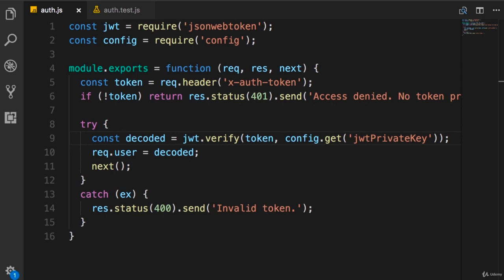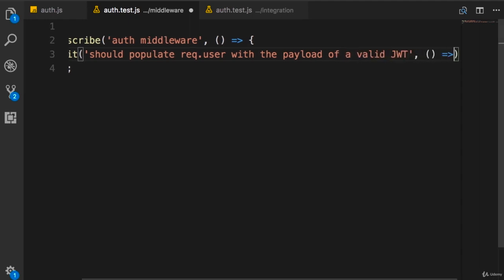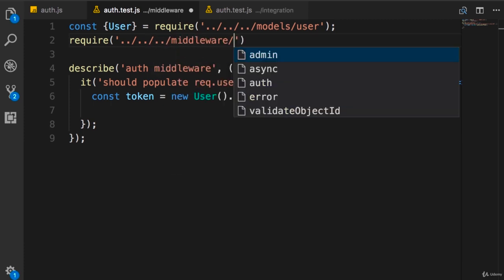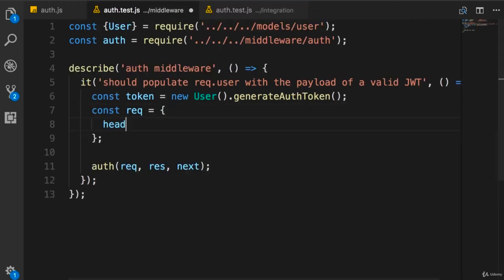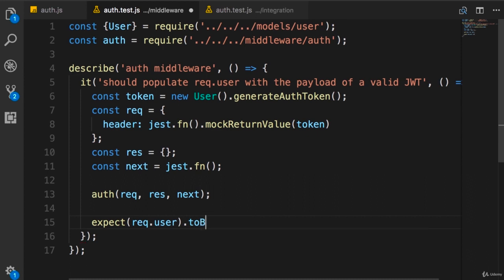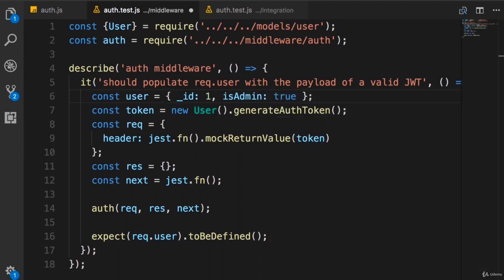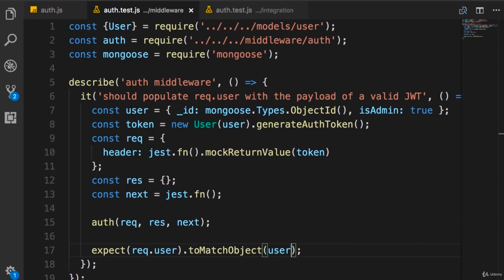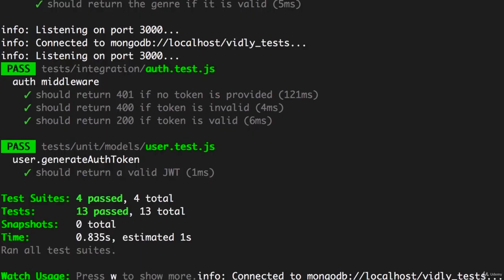Node.js #182 - Unit Testing the Auth Middleware [By Mosh Hamedani]